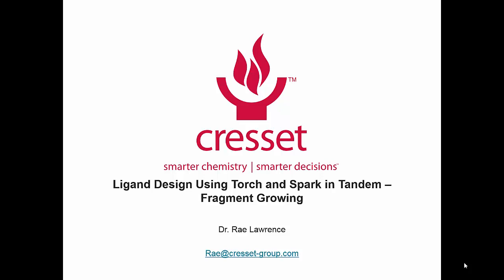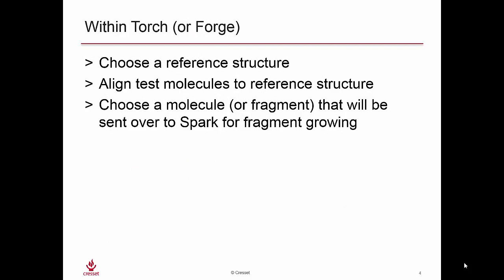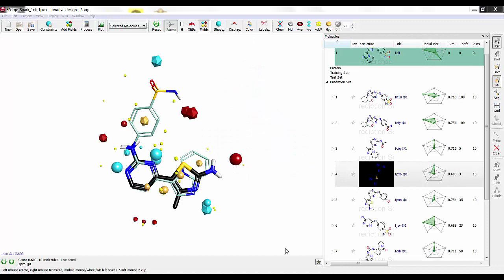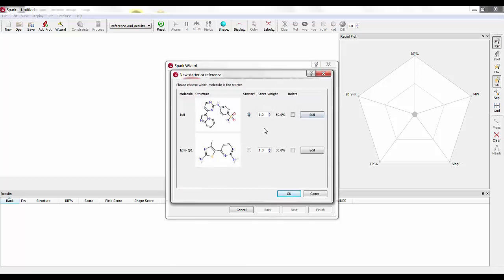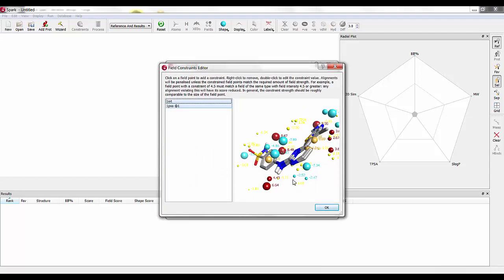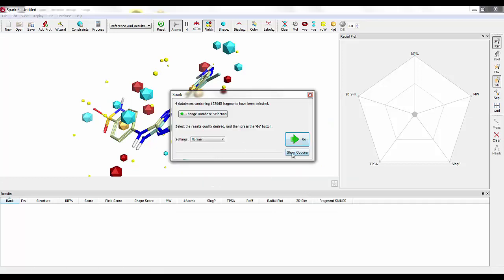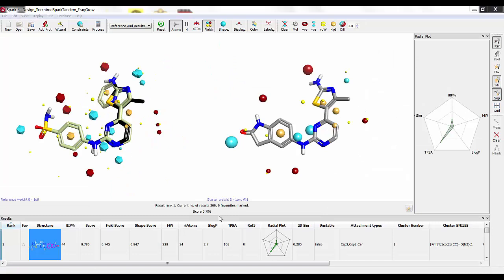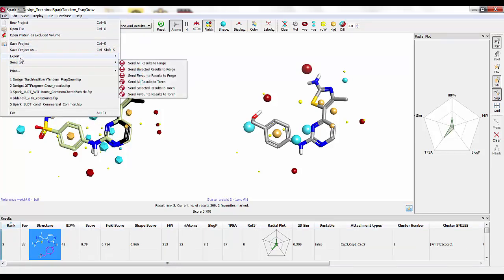Ligand design using Torch and Spark in tandem – molecule growing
Lead optimization calls on the experience and intuition of team members to drive towards the project goals. However, using Spark (for bioisostere replacement) in addition to Torch provides additional inspiration that may not have been considered.

This web clip shows how iterative design can be done and assessed within Cresset’s software by using Spark to identify bioisosteric substitutions that are in keeping with the field space of the reference ligand in its bioactive conformation.